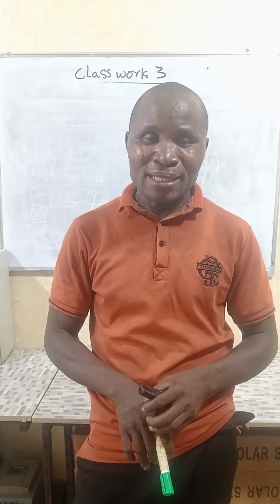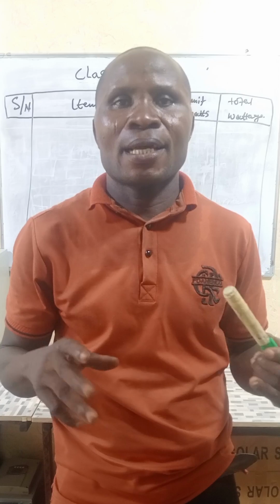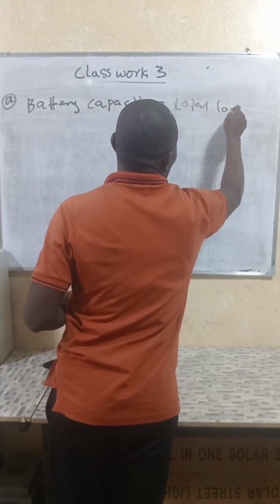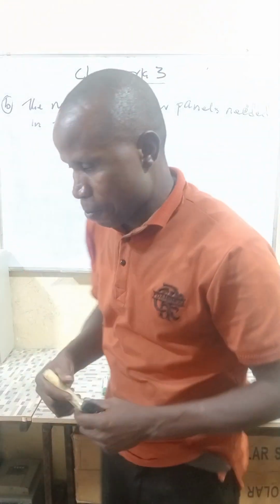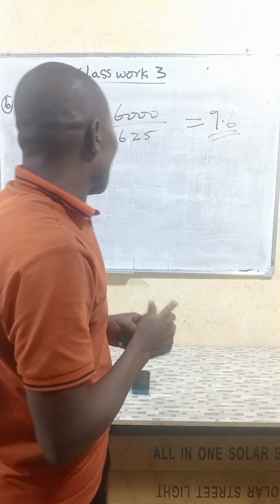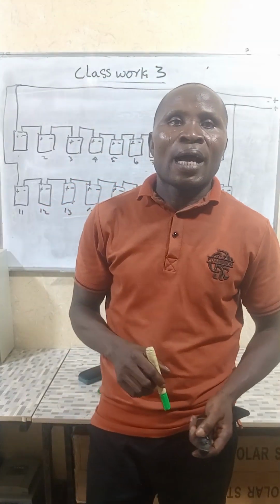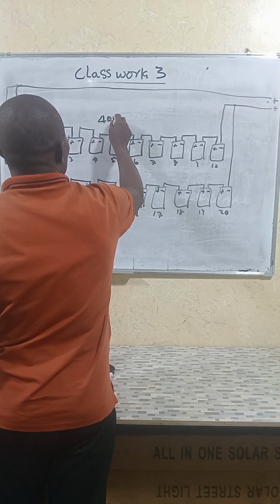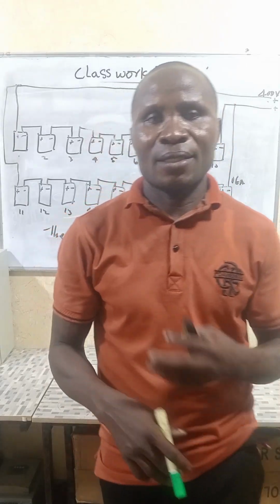Best way to design a solar system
This video shows the best way to design a solar system
The best way to calculate solar battery capacity
The best way to calculate the number of solar panels needed for a solar system
 How the irradiance of an environment affects solar performance,
The block diagram  of a solar panel's connections
This video shows how the solar system is designed,
How to know the number of solar panels you need for a solar system.
This video shows a practical way of connecting solar panels
It shows how to calculate the output amps of solar panels. and seal
This video shows the types of connections needed for solar installation
This video shows the best way to connect solar panels. This video shows how to calculate the total load in your home before installing a solar system
This video shows the best way of estimating the size of solar panels you need for your home.
This video shows how you can identify the wattage of the individual appliance you need for your home solar system
It also shows how to connect solar panels in series